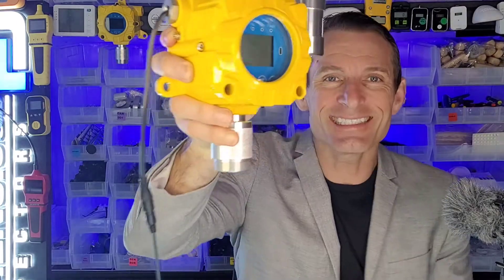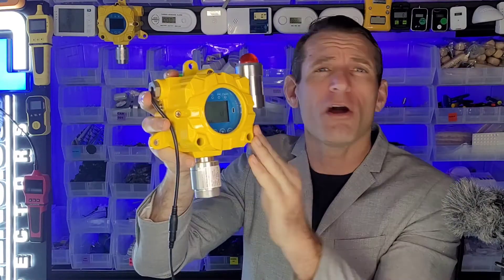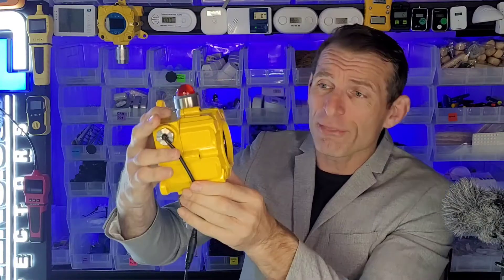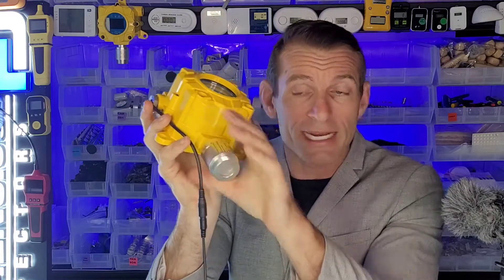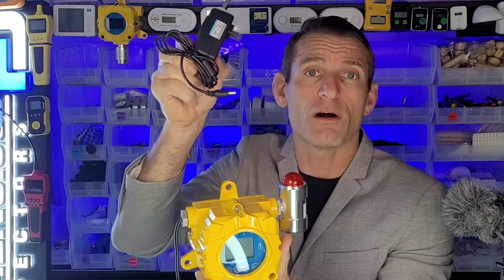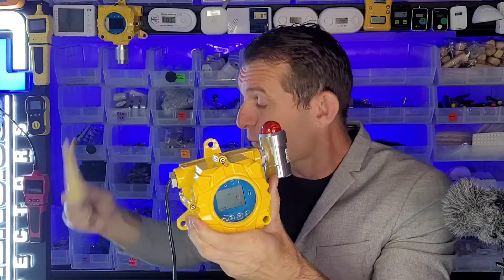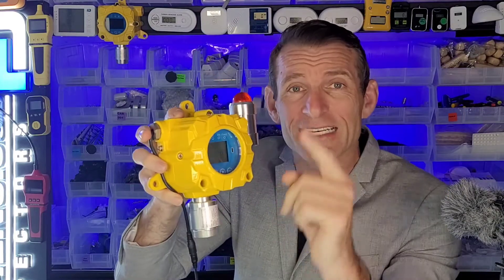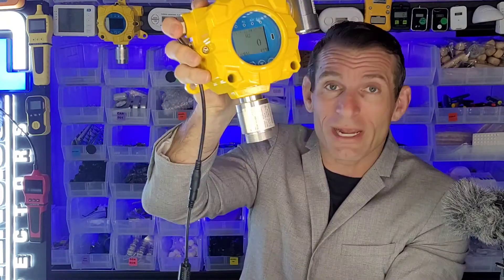Wall Mount Gas Monitor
In this video we present our Wall Gas Monitor or otherwise known as Fixed Gas Monitors. Perfect for industrial applications, occupational application or gas detection to control equipment.

0:00 - Introduction of the fixed gas monitor by Forensics Detectors
0:06 - Explanation that Dr. Koz is the gas detector expert
0:11 - Overview of the fixed wall-mounted gas monitor
0:18 - Mention of the various gas detection options available
0:25 - Clarification that the monitor is designed for industrial, small business, and retail environments
0:32 - Emphasis on ensuring employee and customer safety
0:41 - Description of the LED and buzzer alarm features
0:48 - Explanation of how the sensor diffuses the gas onto the sensor
0:52 - Example of the monitor displaying 0 ppm of hydrogen gas
1:02 - Details that the monitor is connected to a 24V power supply
1:08 - Mention of the included English manual and remote control
1:16 - Highlight of the importance of calibration
1:21 - Explanation that the monitors are calibrated in-house using NIST-traceable sources
1:32 - Assurance of the accuracy and reliability of the monitors
1:39 - Introduction to a quick demonstration
1:41 - Clarification that this is being done in a well-ventilated laboratory area
1:44 - Observation of the loud alarm and flashing LED
1:54 - Explanation that this is how the alarm functionality works
1:56 - Encouragement to check the calibration videos and support information on the website
2:03 - Closing remarks: be safe, see you soon

🚀 INDUSTRIAL: Heavy duty fixed gas detectors. All comes FACTORY CALIBRATED. Mount, Turn ON.
🌎 USE: Remote Control up to 8 meters, Analog Output (4-20mA) & RS485, 2 x relay alarm triggered switch (1kW) to control fans, pumps, electrical items, garage doors or additional alarms.
🎆 FEATURES: Large LED alarm and buzzer. Adjustable audio, visual. Alarm digital time stamp and logging of 1000 data points. Remote Control. Calibration FREE. Multi-language option.
💪 ROBUST: Explosion, dust, water and flame proof. Explosion proof grade: Exd ⅡC T6 Gb with IP65 housing protection.